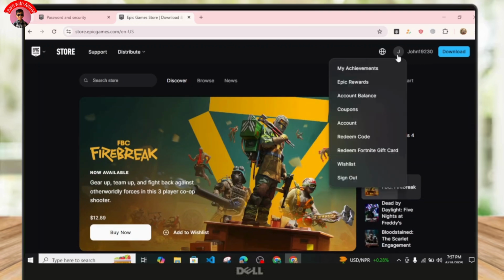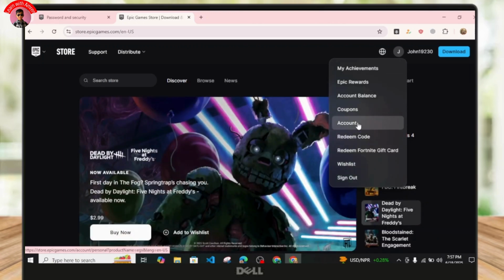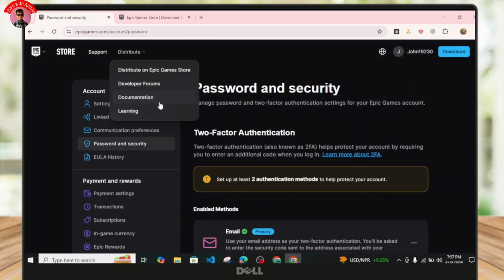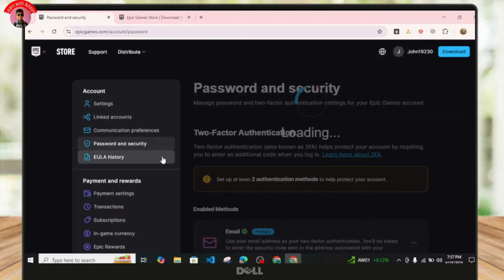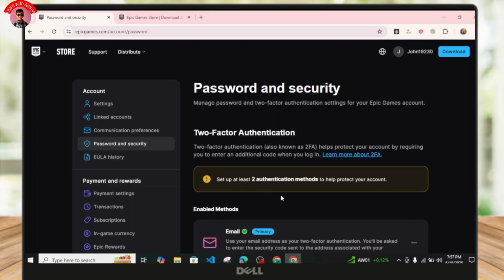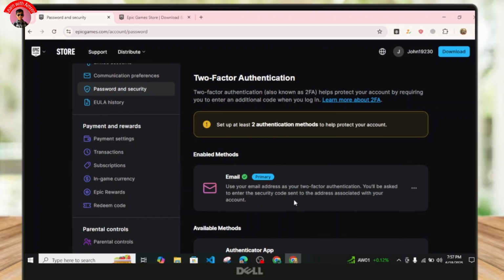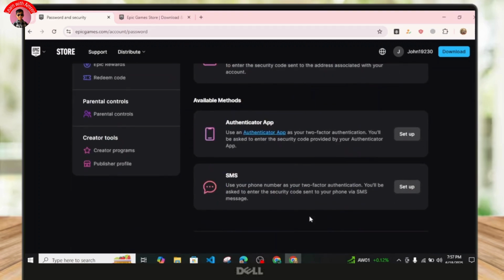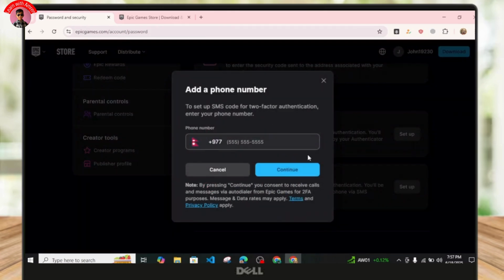How to Change Phone Number in Epic Games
How to Change Phone Number in Epic Games (2025)!
Need to update your phone number in your Epic Games account? This video will guide you through the steps to change your phone number in Epic Games quickly and securely. Whether you're asking, "How do I update my Epic Games phone number?" or need help verifying and saving your new number, this tutorial has you covered. Learn the steps to navigate account settings, remove the old number, and add your new one. Watch now to see how you can change your phone number in Epic Games today!

Timestamps:

00:00 How to Change Phone Number in Epic Games
00:10 How Do I Update My Epic Games Phone Number?